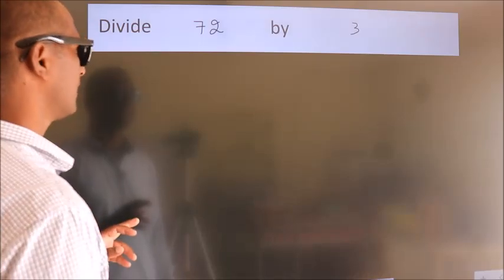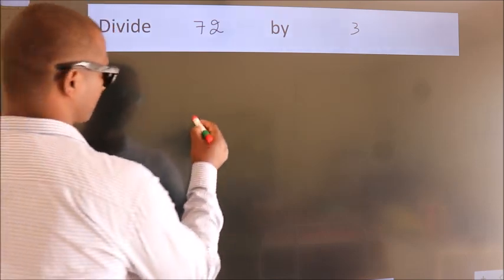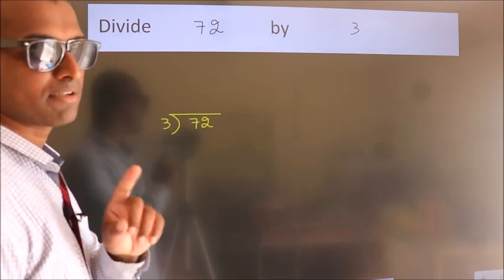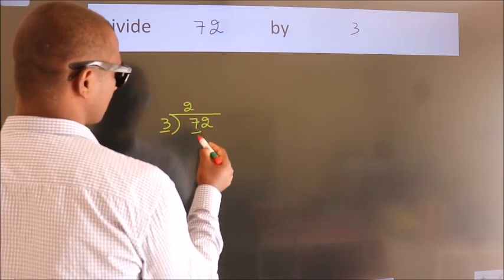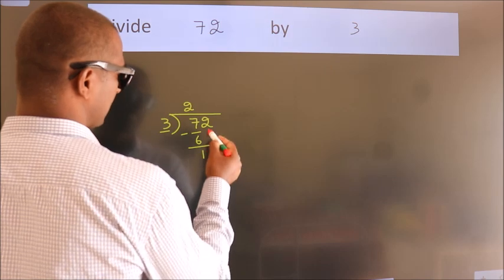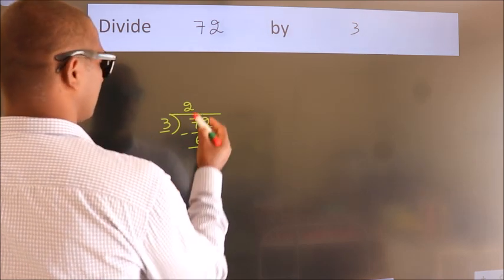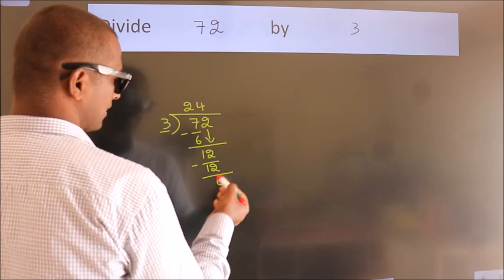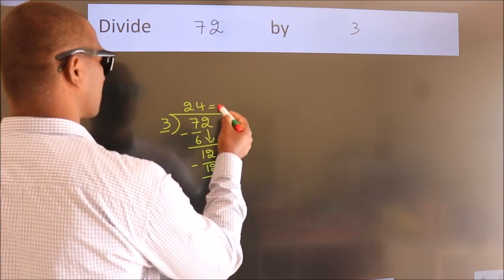Divide 72 by 3 Divide completely